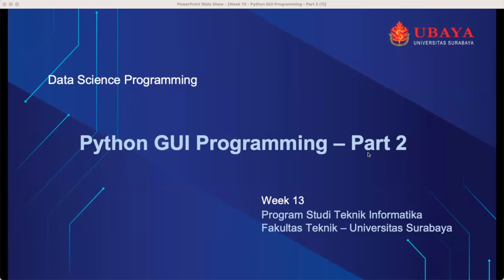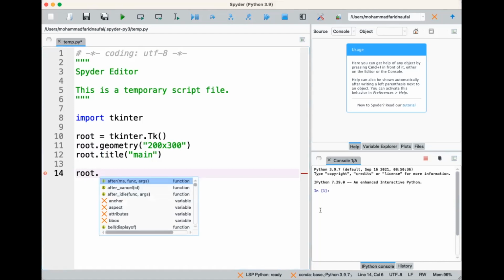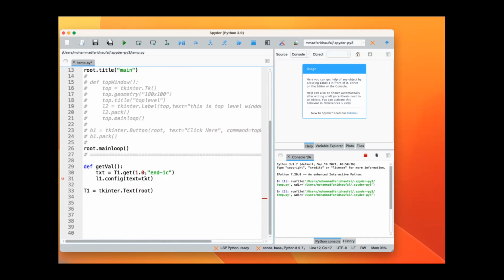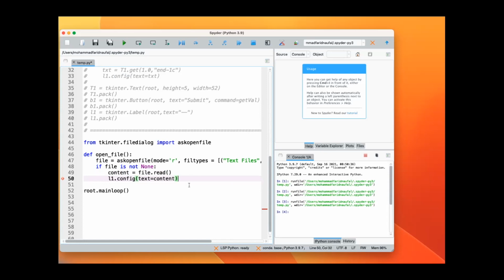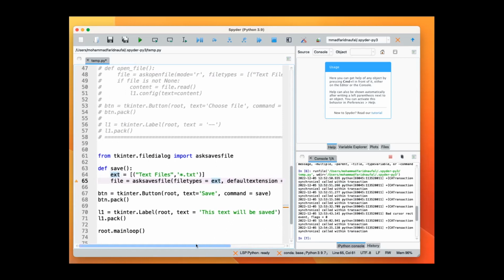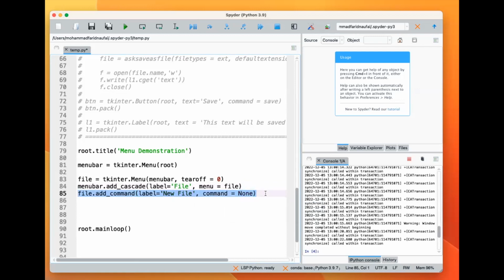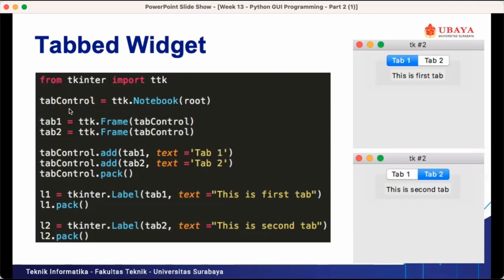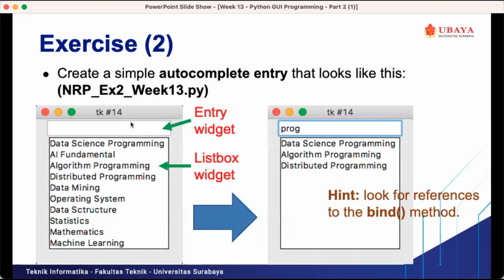DSP Week 13 - GUI Programming Part 2